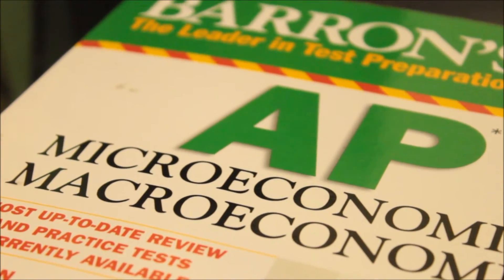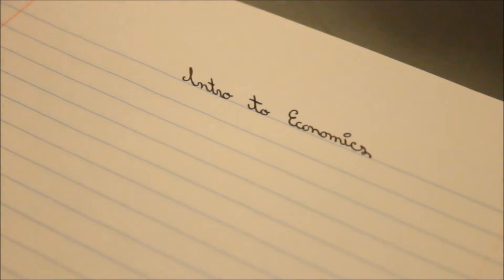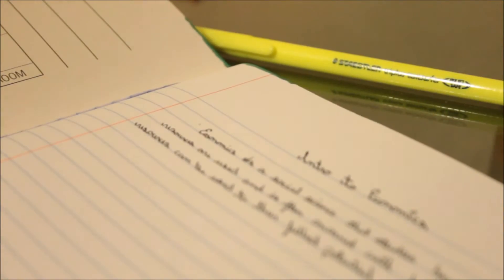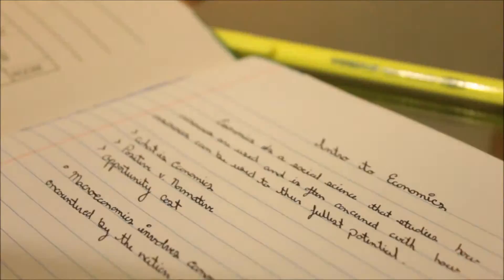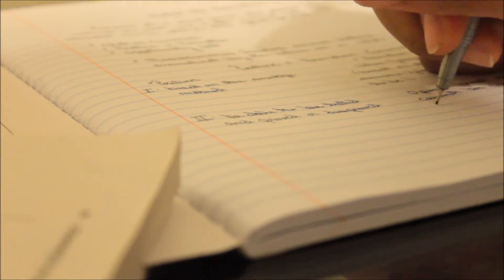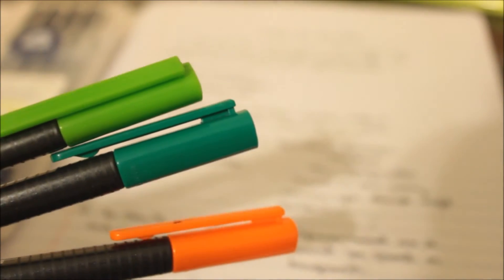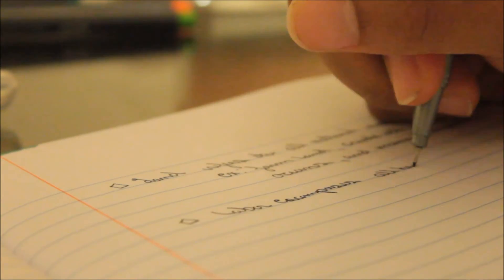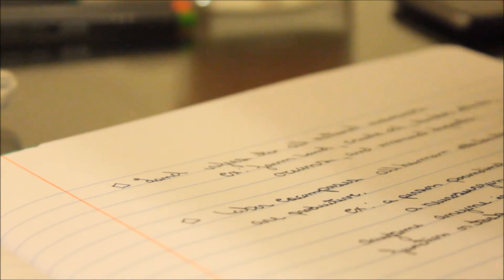Study With Me | Economics | David Perry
SO! as many of you know, I am self-studying Microeconomics and I am learning Macroeconomics at school. This video will give you insight to how I do this so Cheers!

                                 Social Media!
                                      Music!
Shelter by Birdy Instrumental